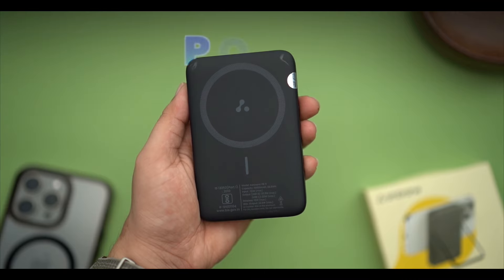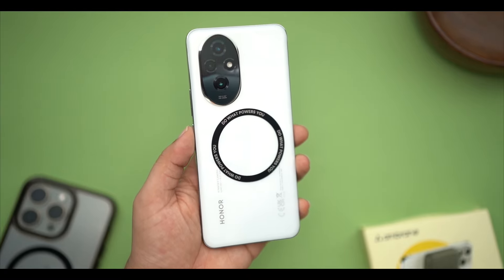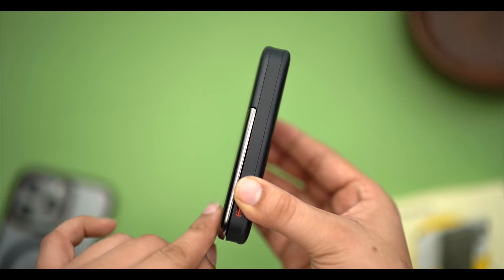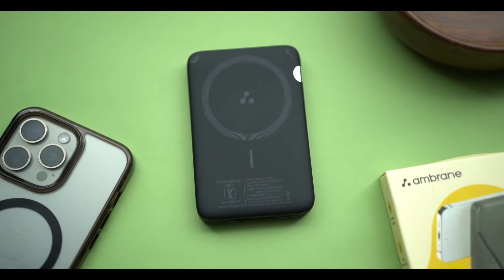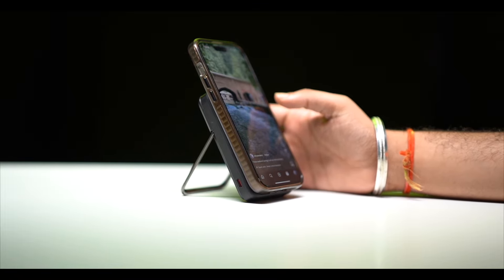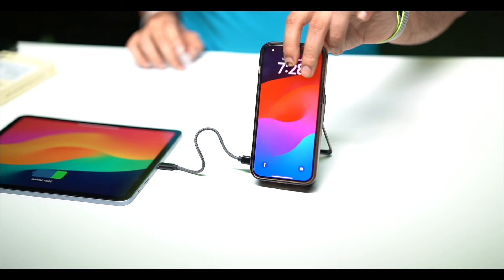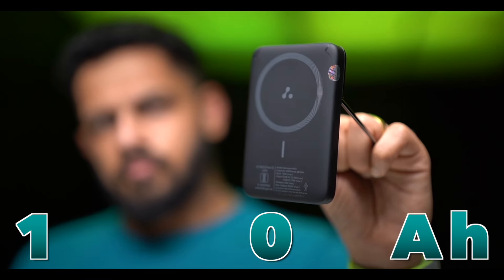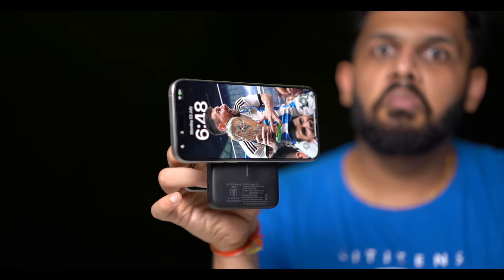Ambrane Aerosync PB11 | Best Wireless powerbank⚡️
the AeroSync PB 11, a versatile MagSafe Powerbank with Stand designed to keep you powered up wherever you go. With its 10000mAh capacity and fast charging capabilities, it ensures your devices stay charged throughout the day. The integrated stand feature offers hands-free convenience for video calls and entertainment, while multi-layer chipset protection ensures safety and reliability. Compact, durable, and stylish, the AeroSync PB 11 is the perfect companion for all your charging needs, backed by a 180-day warranty for peace of mind.

MagSafe Compatibility: Designed for seamless compatibility with iPhone 12 and above, ensuring easy and secure attachment for charging on the go.
High Capacity: Boasting a 10000mAh battery capacity, providing ample power to keep your devices charged throughout the day.
Multiple Charging Outputs: Equipped with both Type-C and USB-A outputs, offering flexible charging options for a wide range of devices.
Fast Charging: Supports fast charging with up to 22.5W output, ensuring quick and efficient charging for your devices.
Quick Recharging: With a 20W Max. input, the power bank can be fully recharged in approximately 3.5 hours using compatible PD chargers.
Charging Protocols: Compatible with various charging protocols including PD 3.0, QC 3.0, VOOC, and PPS, ensuring compatibility with a wide range of devices.
Enhanced Safety: Features multi-layer chipset protection to safeguard against overcharging, overheating, and short circuits, providing peace of mind during use.
LED Indicators: Includes 5 LED indicators to display the remaining battery capacity, allowing you to easily monitor the power bank's charge status.
Compact Design: The AeroSync PB 11 boasts a compact design that makes it perfect for on-the-go charging convenience.
Integrated Stand Design: The AeroSync PB 11 features an integrated stand design, allowing you to prop up your device for hands-free viewing while it charges.
Wide Compatibility: Compatible with all iPhone and Android phones through wired connection, and iPhone 8 and above models as well as Android phones with wireless charging compatibility.
180 Days Warranty: This product comes with a 180-day warranty against any manufacturing defects

My Gears:-